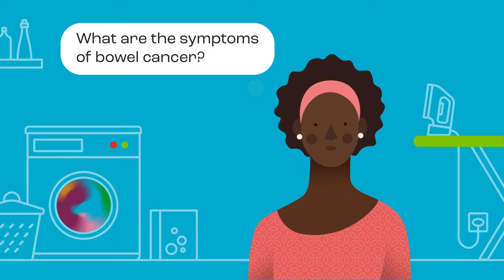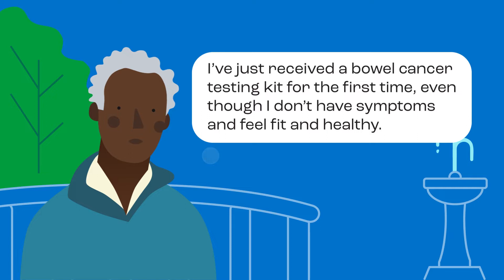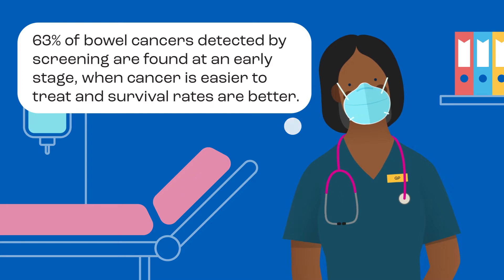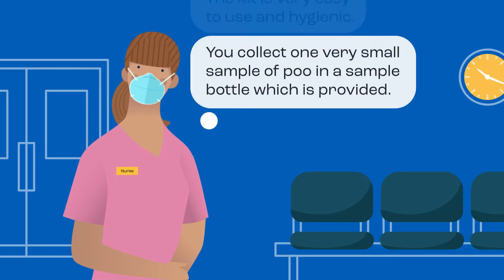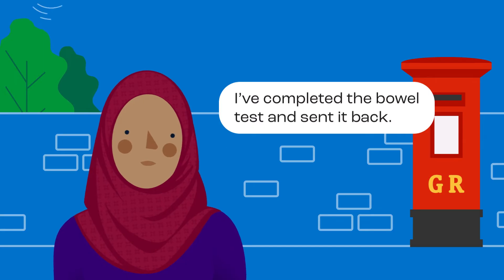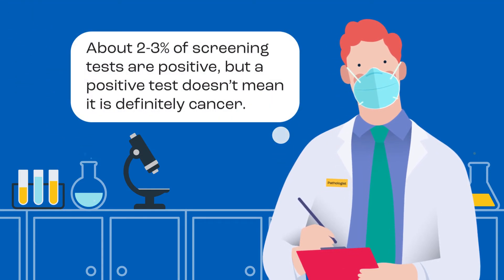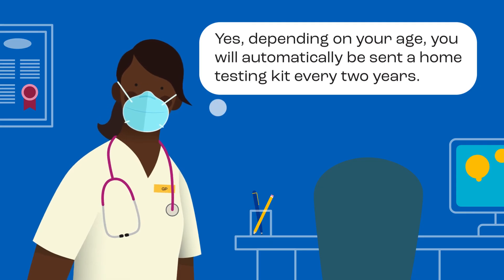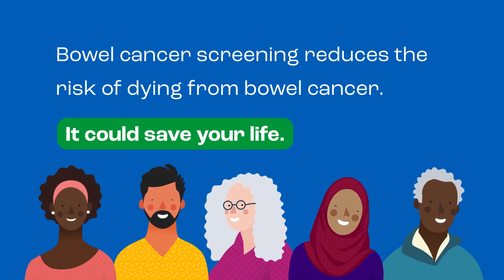What is bowelcancer and bowelscreening?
What are the symptoms of bowel cancer? What is the bowel cancer screening kit and why is it so important?

This short, animated video with a voiceover in English explains bowel cancer symptoms and the importance of completing and returning your bowel screening test kit which you do at home.